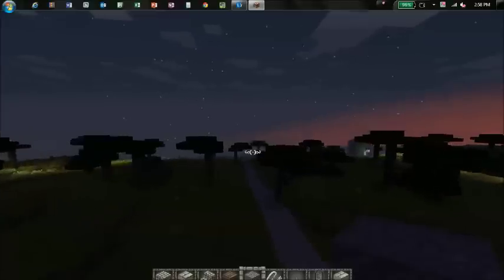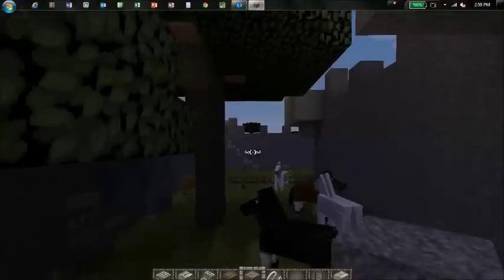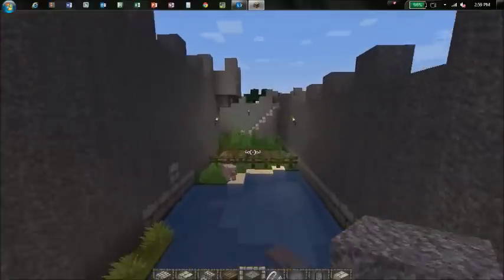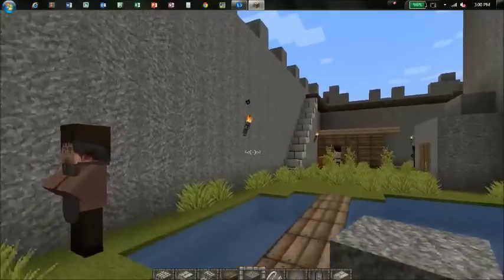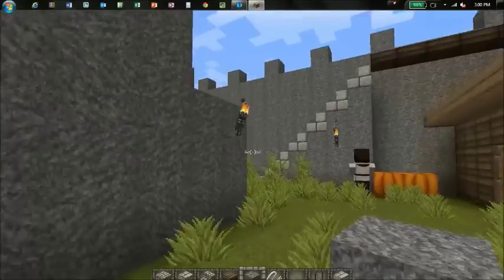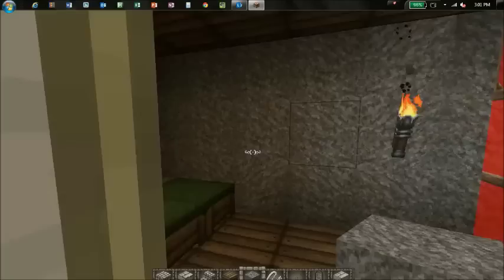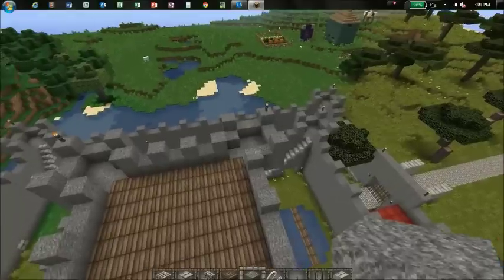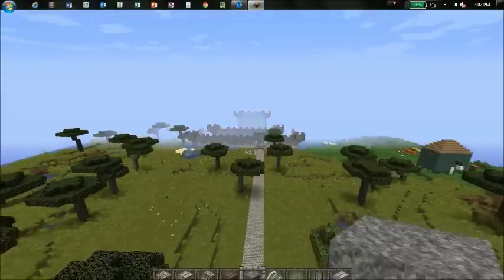Medieval Minecraft Castle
A brand new castle, to try to overcome some of the flaws of the original